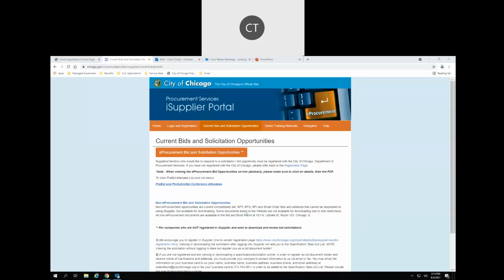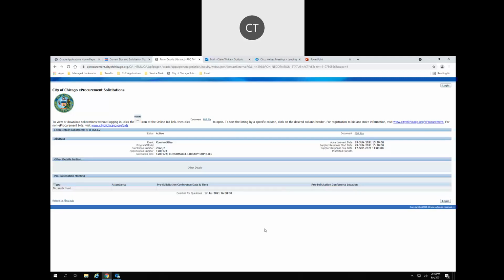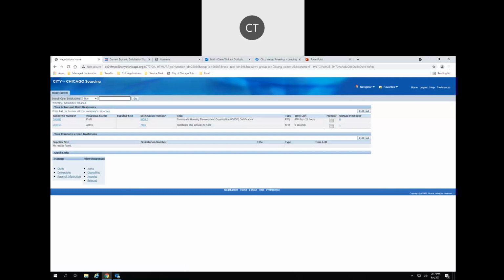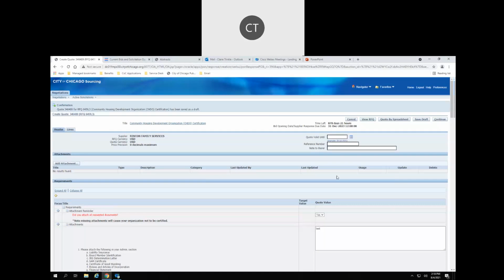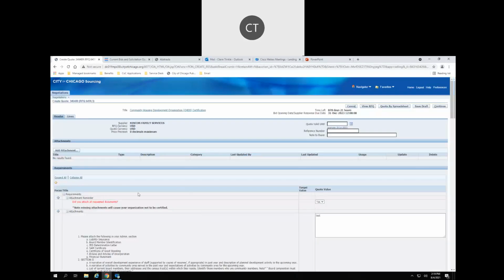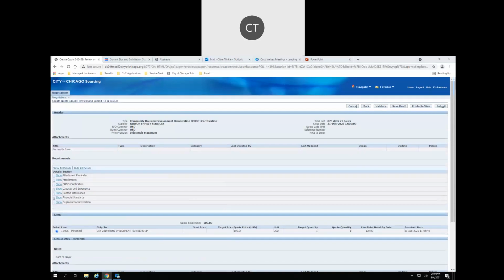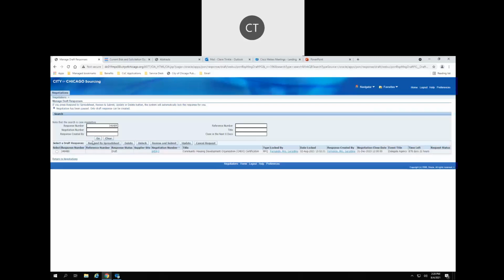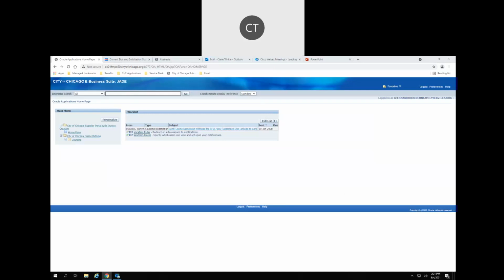iSupplier Online Bidding Training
This video walks Delegate Agencies through the Online Bidding process, starting with finding active solicitations and applying for an open solicitation.  Viewers can walk through the entire process of applying for an RFP with tips and tricks for submitting a successful application.